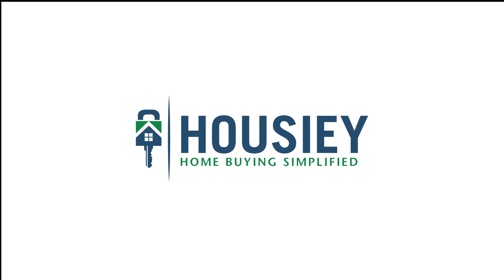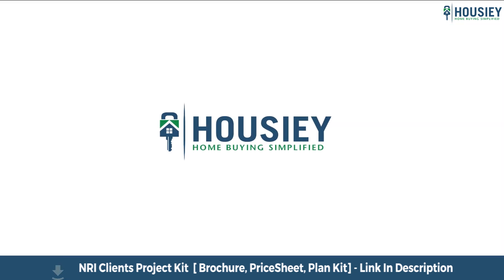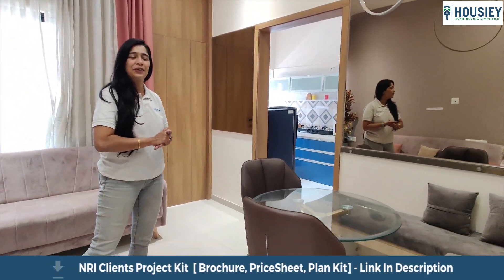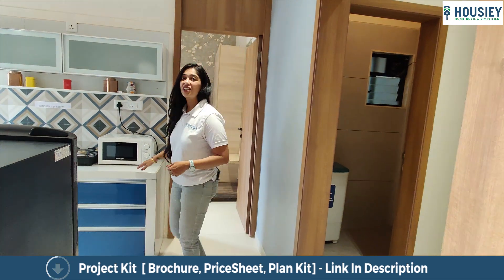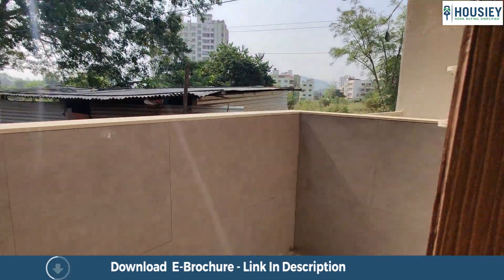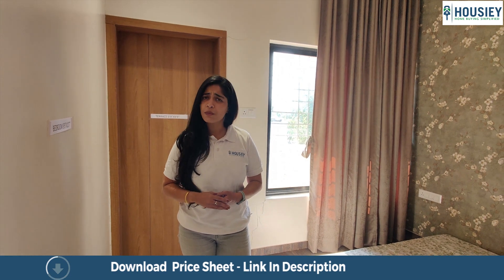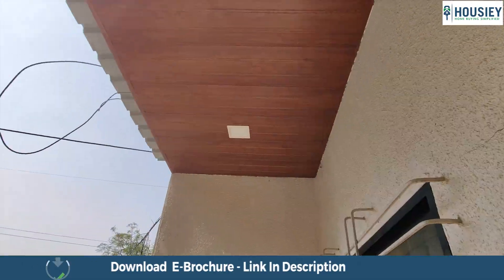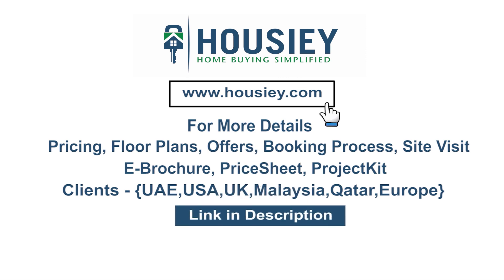Padale Grandeza Pune | 1 BHK Sample Flat Tour | Grandeza Sus Road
Padale Grandeza Pune 1 BHK Sample Flat tour of along with Grandeza Sus Road Project Review overview, plans, pricing

For Padale Grandeza more details like -
- Pros & Cons
- Unboxing / Sample Flat Videos
- 3D Viewing

Grandeza Nande Project Overview
Padale Grandeza will be constructed on 1.25acres of land parcel, 1 tower with 2P+10  floors having 1 BHK, 2 BHK premium residences.

Padale Group Pune location
Project is located near Sus-balewadi road in Sus, Pune with -
Symbiosis University - 4.3km
Mumbai-Bangalore Highway - 6.1km

Padale Grandeza Project Amenities
Vitrified tiles, Aluminum sliding windows with, Generator backup, Granite Platform, SS sink, Solar water Heater, Fire fighting, CCTV & many more

Padale Grandeza External Amenities
Project has 25+ luxurious amenities with likes of -
Swimming Pool
Club House
Kid paly area
Multipurpose hall
Gymnasium & Many More

Padale Grandeza Pune Parking -
Project has only one type of car parking facility i.a. Ground

Padale Grandeza Possession -
Rera Possession - October 2024
Target Possession - July 2023

Grandeza project has 1BHK, 2BHK premium residences with -
1BHK - (488 to 492) sqft
2BHK - (656 to 650) sqft

Maintenance -
Padale Grandeza Pune Project maintenance varies with the configuration and the carpet area which are as follows-
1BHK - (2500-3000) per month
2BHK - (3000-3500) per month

Padale Grandeza sample flat is ready to view at the site.

Padale Grandeza price & its details can be found in the price section & Padale Grandeza brochure can be downloaded from the link mentioned below. Project has been praised by the home buyers & Padale Grandeza Review is 4 out of 5 from over all the clients who have visited the site.